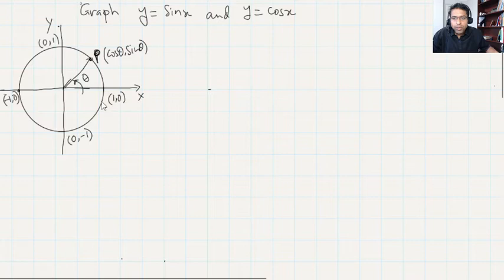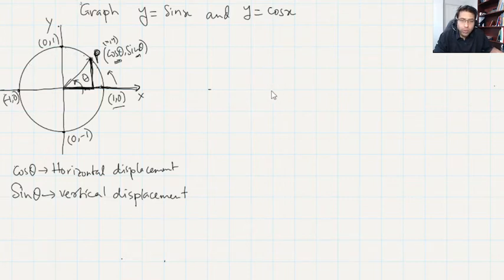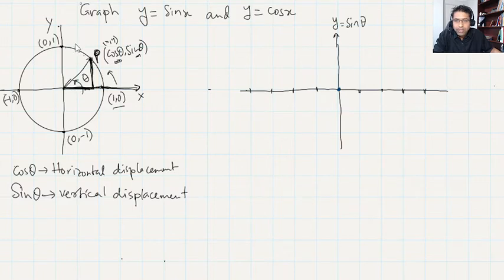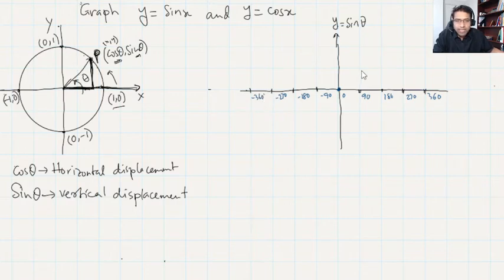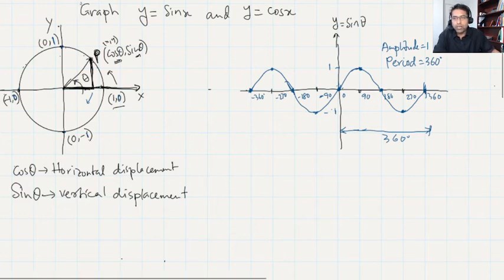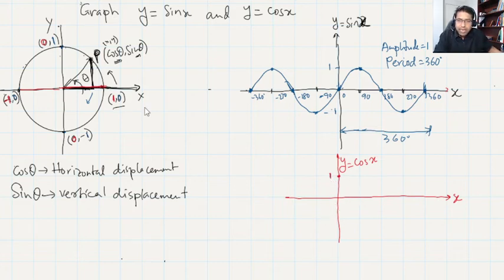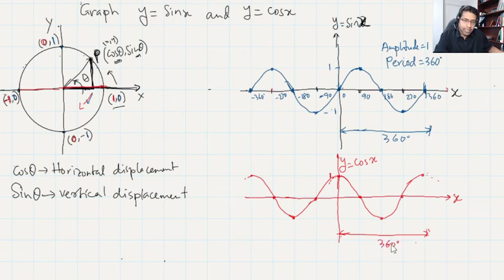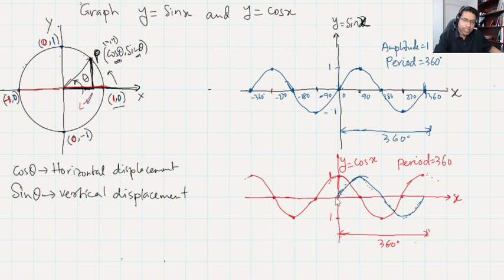Graphing y = sin x and y = cos x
In this video, you will learn how to plot graph of y= sin x and y= cos x with the help of unit circle. Hope that will help.